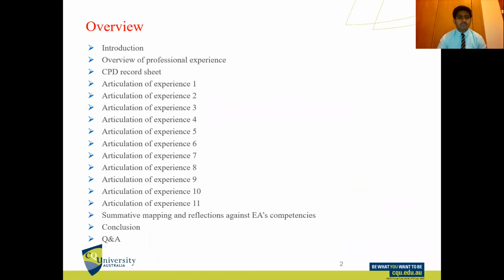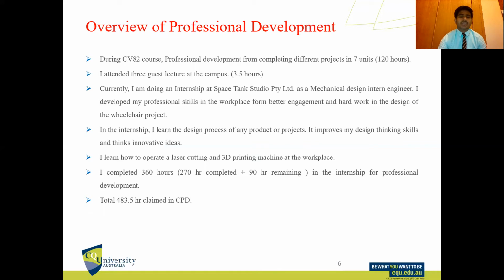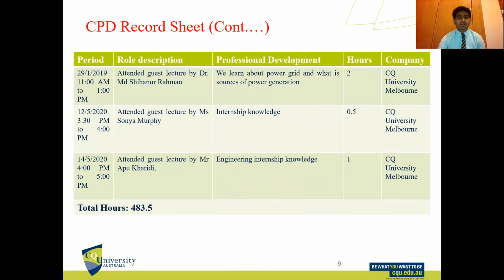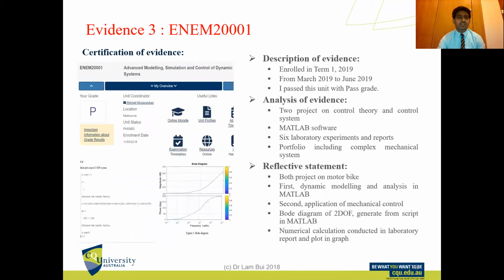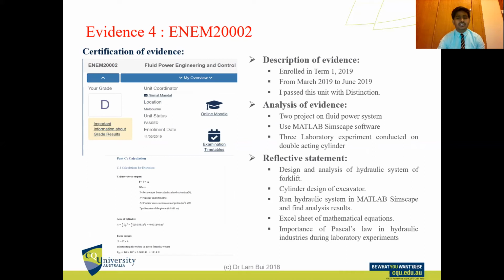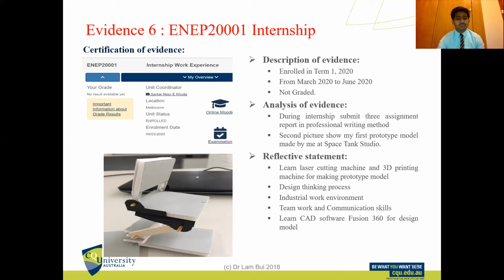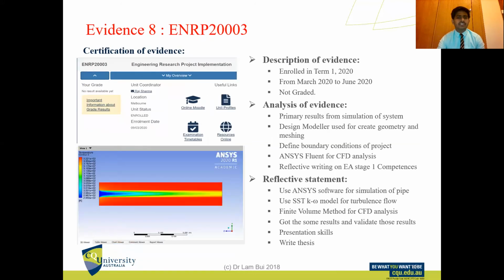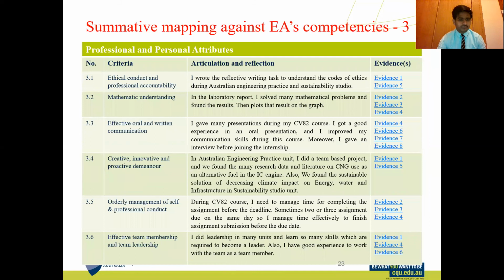CPD Video Presentation 12089080 ENEP20002 Term 01 2020